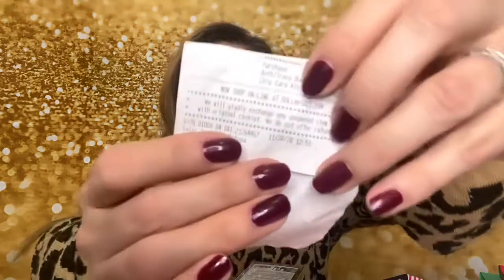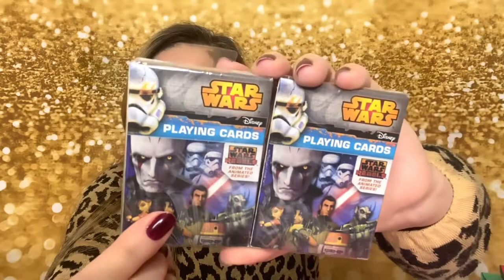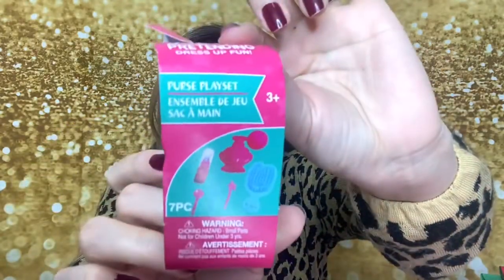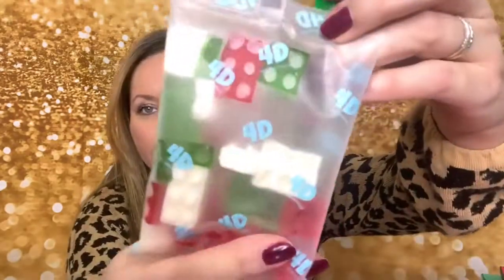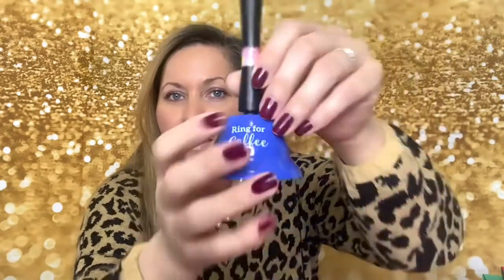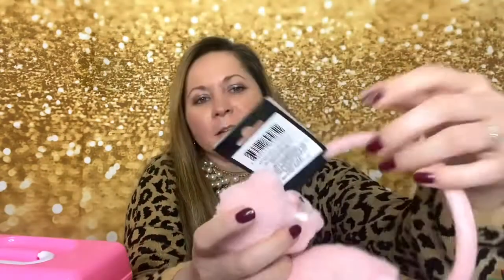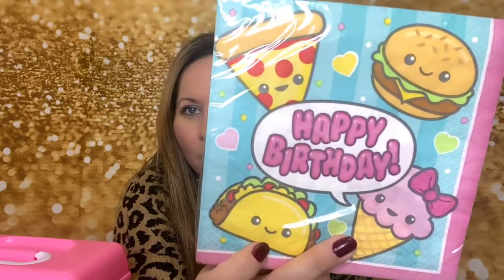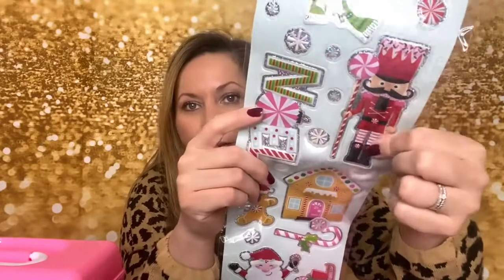💸🌳DOLLAR TREE HAUL AND GIVEAWAY ANNOUNCEMENT 💸🌳